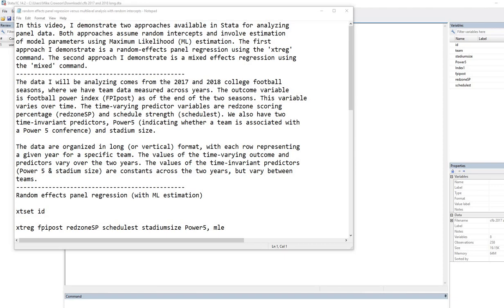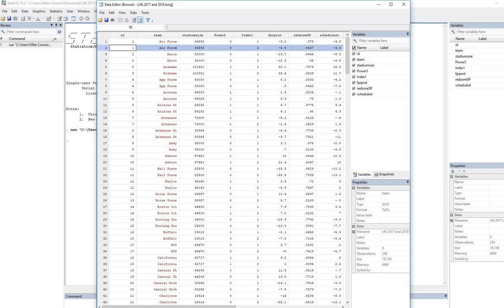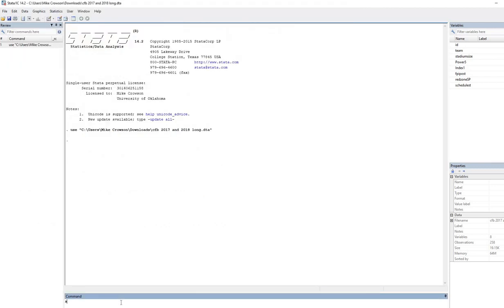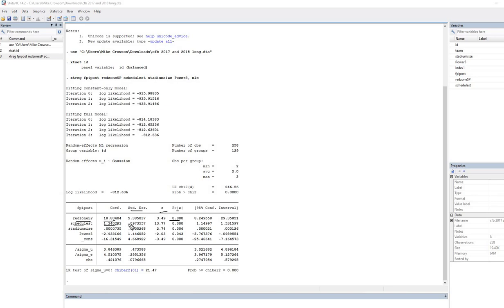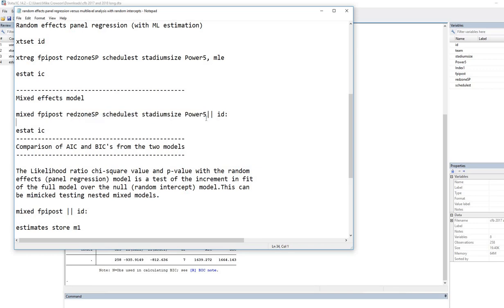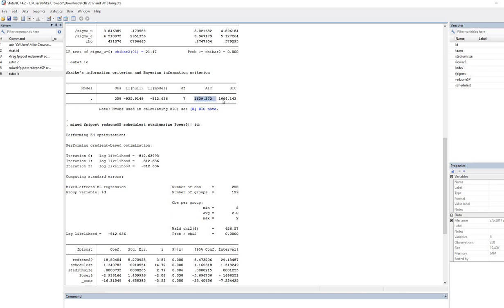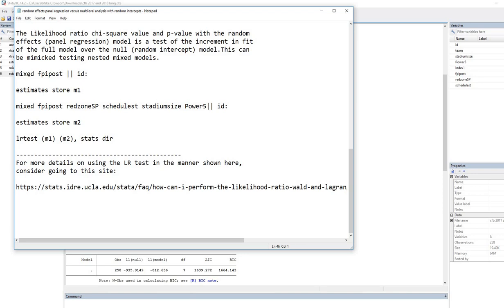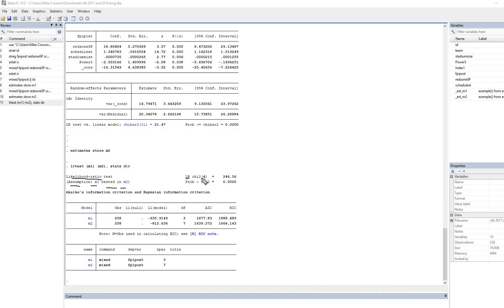Random effects panel regression and mixed effects regression in Stata: A comparison of results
In this video, I analyze panel data using the 'xtreg' and 'mixed' commands using Stata. Both models assume randomly varying intercepts. I demonstrate the essential equivalence of results from these two methods. You can download a copy of the Stata data file ) and a copy of the text file referenced in the video